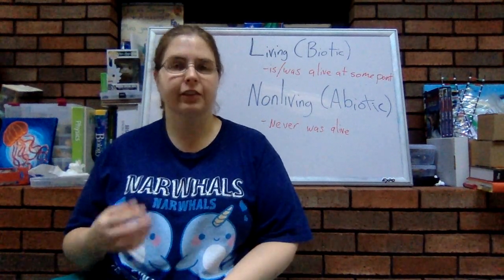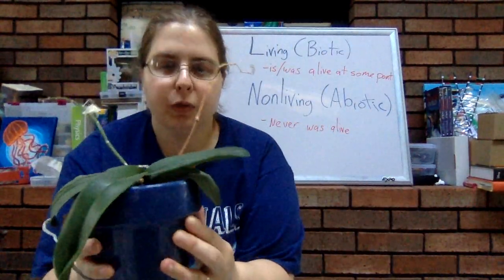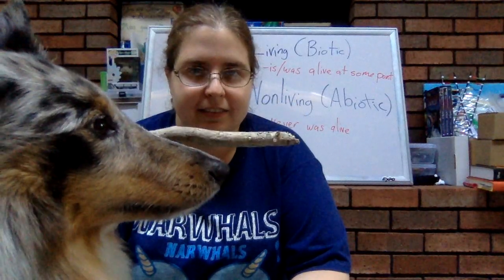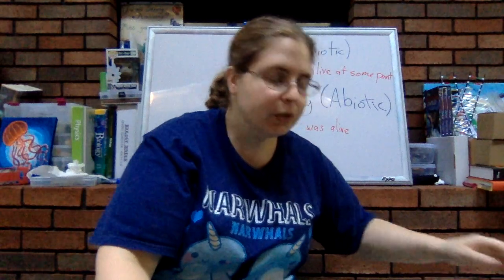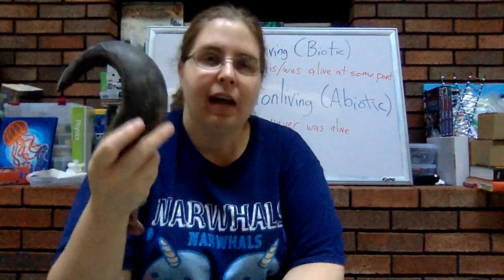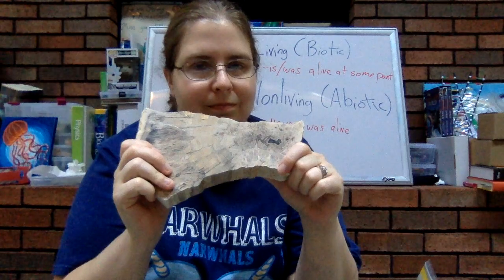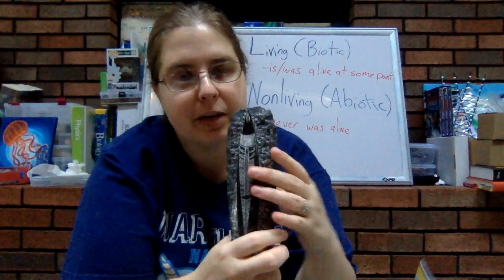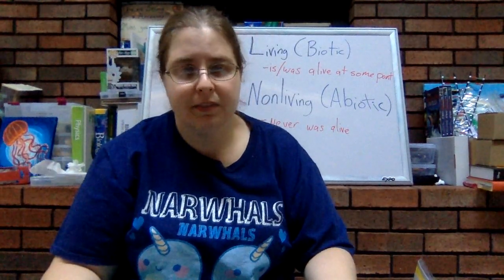Science in Pajamas - Living vs Nonliving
This video explores the differences between living and nonliving factors. We explain how we classify something as biotic (living) versus abiotic (nonliving) and includes examples of each.